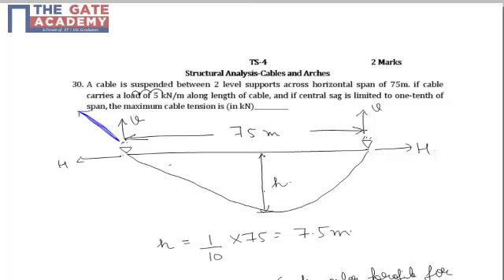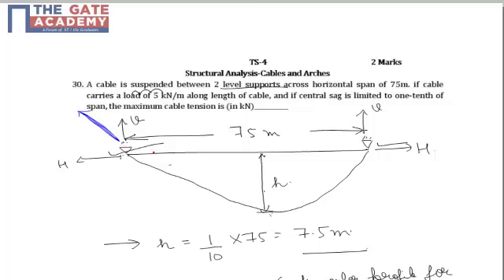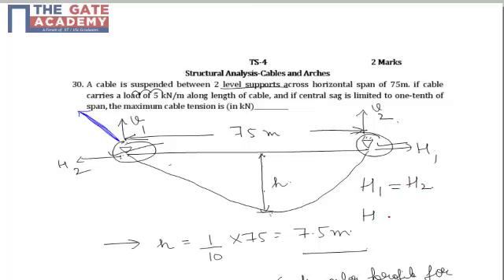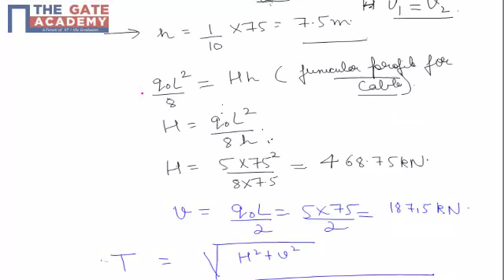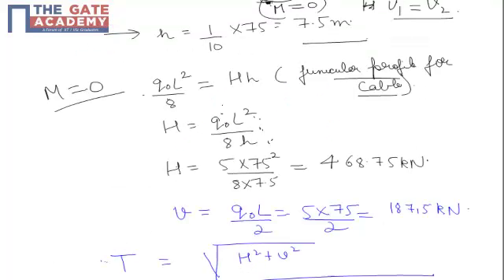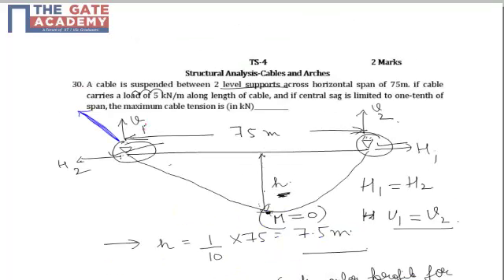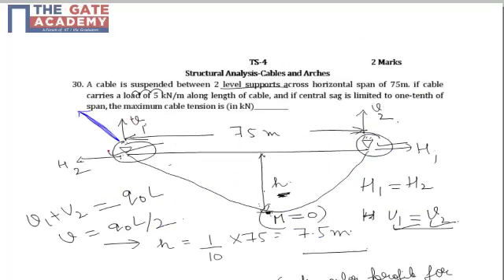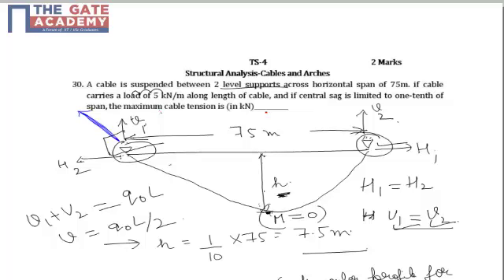GATE 14 CE TS 4 Q No 30